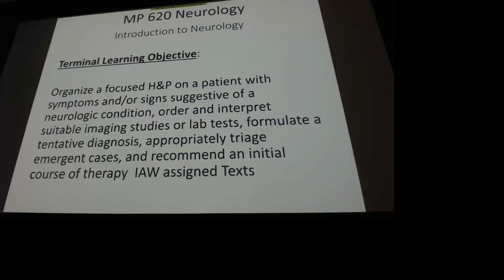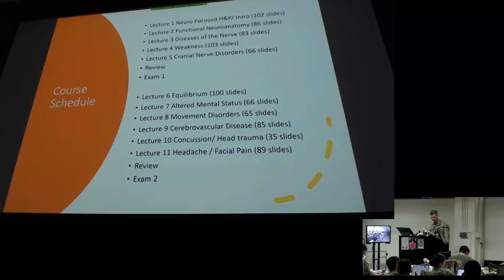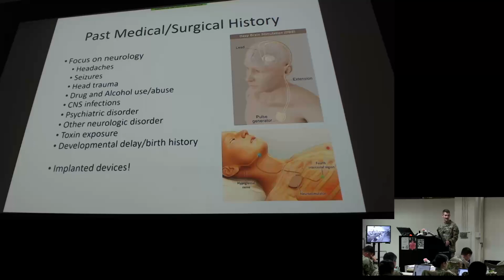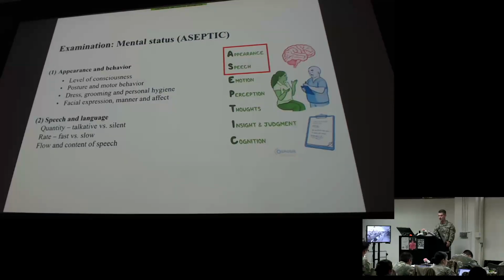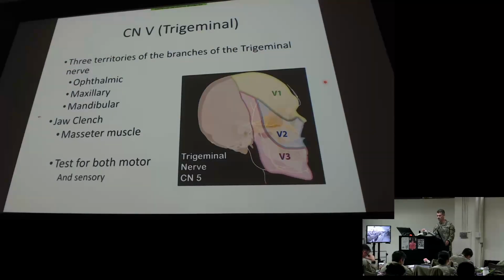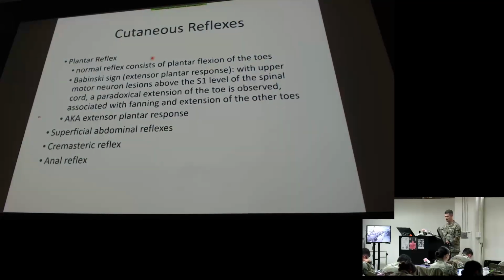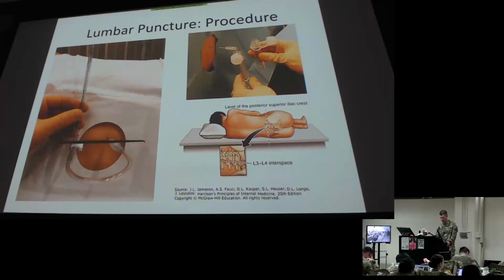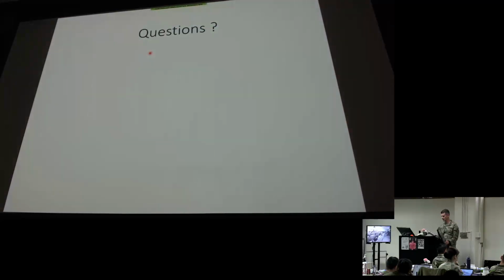Neuro 14 Jul